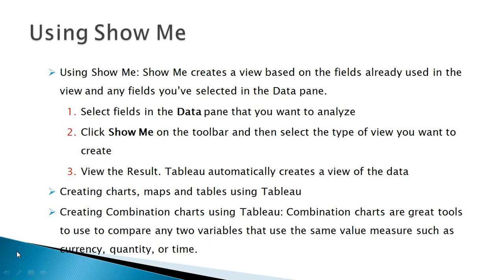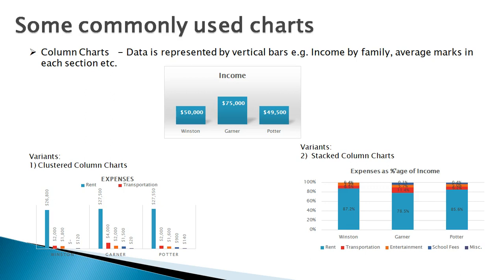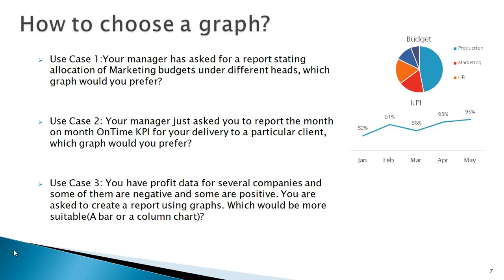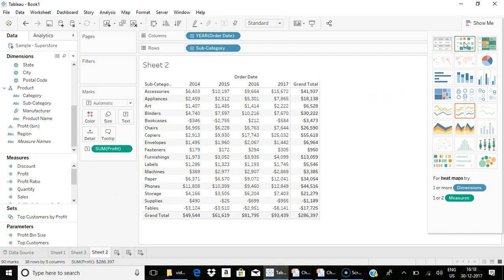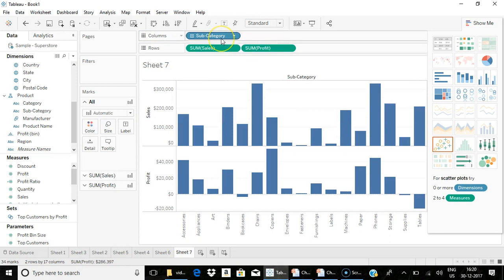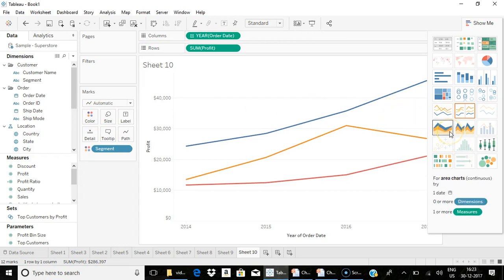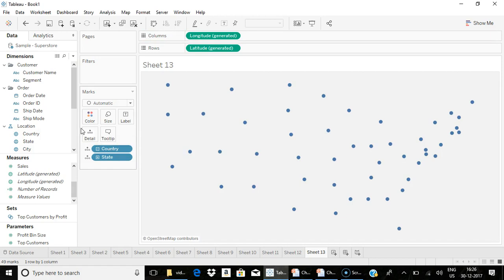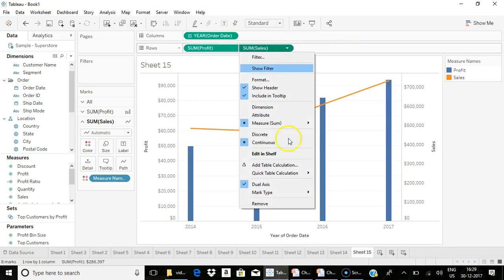Charts & Graphs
About Charts in Show me